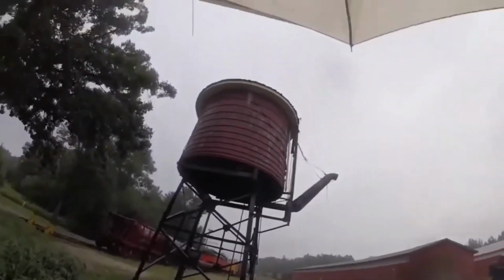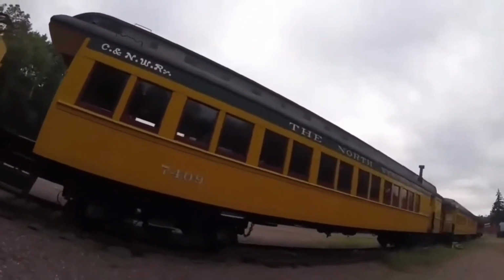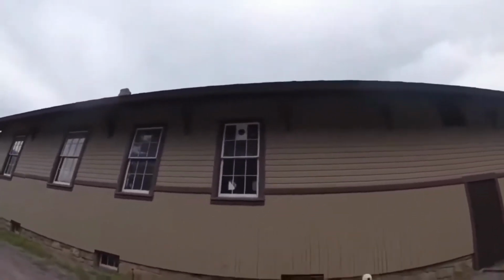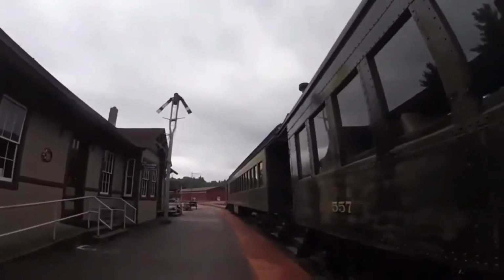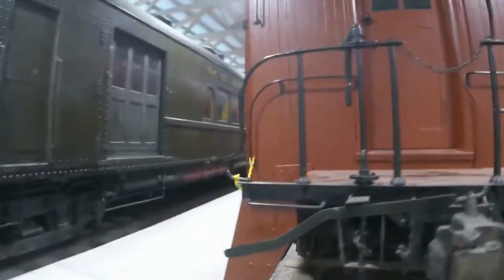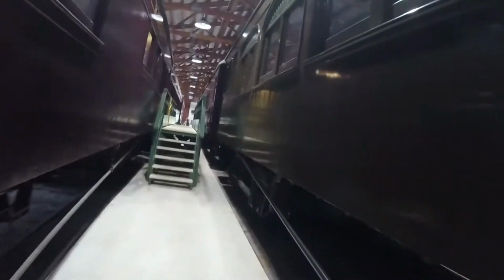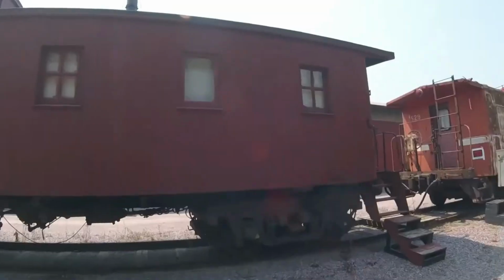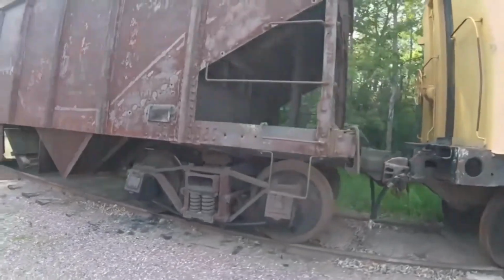_Mid-Continent Railway Museum - North Freedom, WI_ Episode 211 (Part 1 2 and 3)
Mid-Continent Railway Museum
Part 1 2 and 3 of episode 211
North Freedom, Wisconsin
_MLTG_